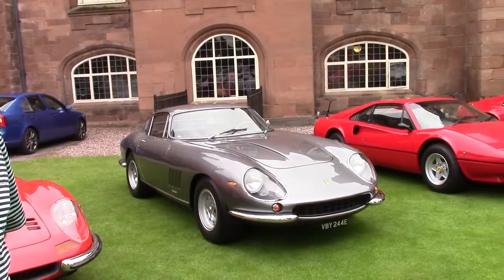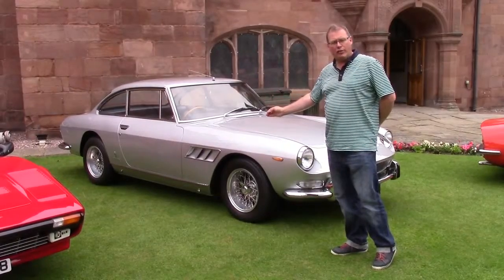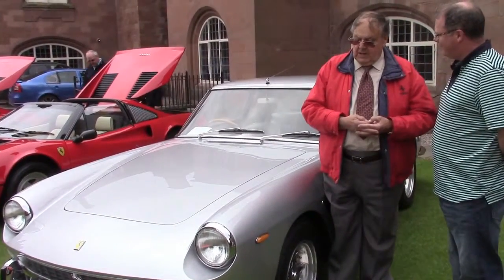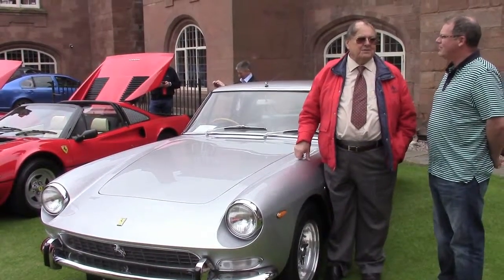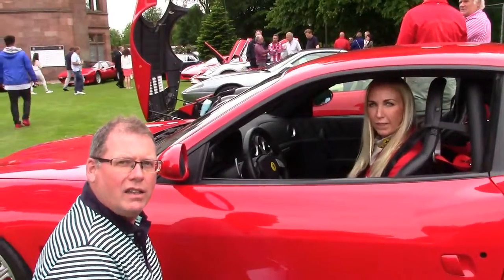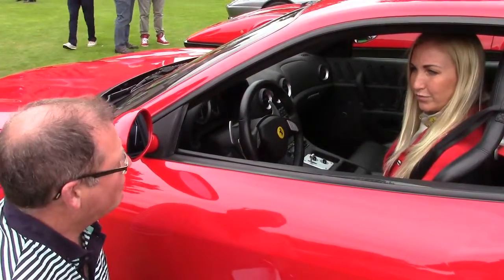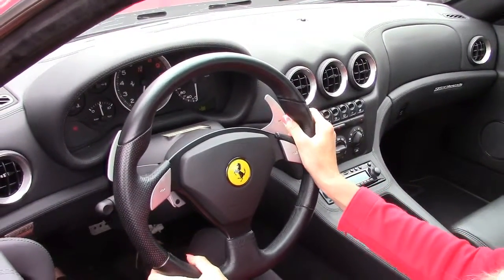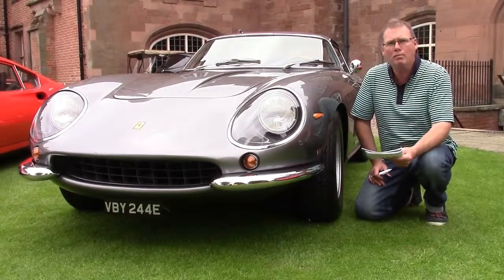Northern Ferrari Day 2016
A meeting of the North West Ferrari Owners Club at Vale Royal Abbey.  19 June 2016.